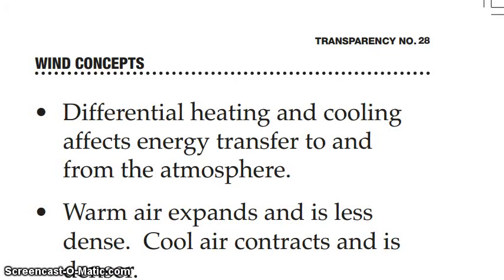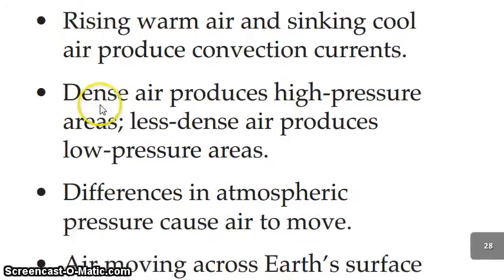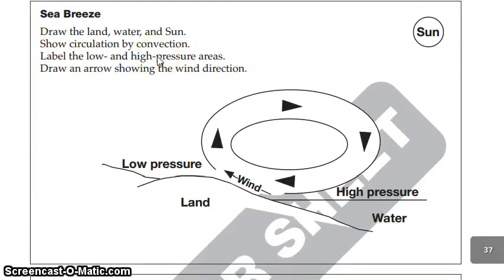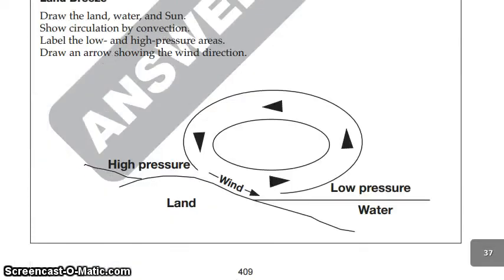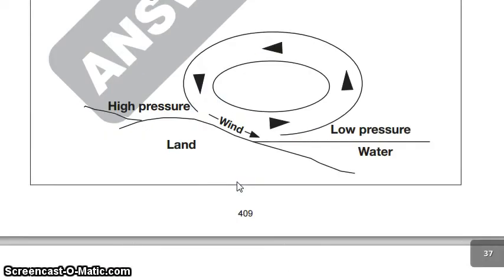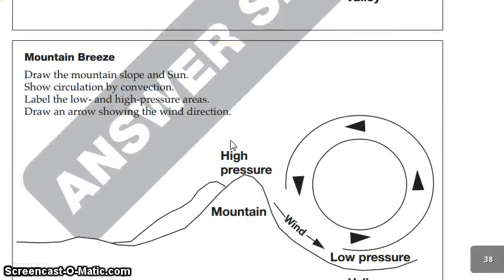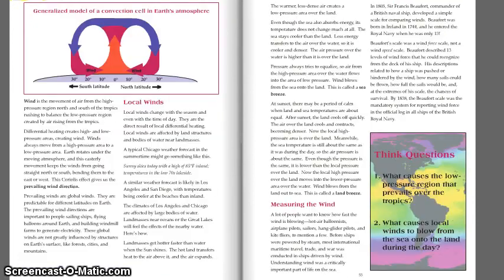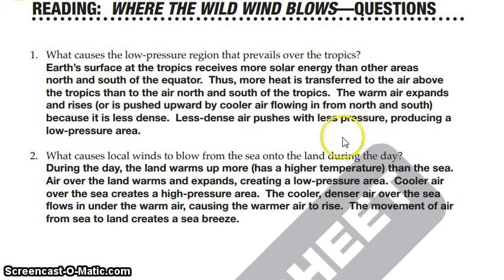Types of Wind: Land, Sea, Mountain, and Valley